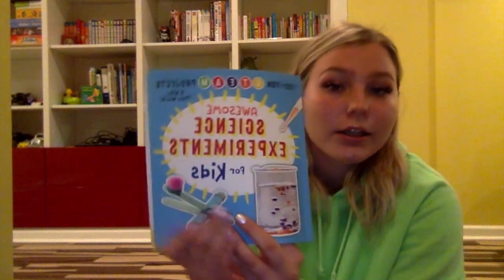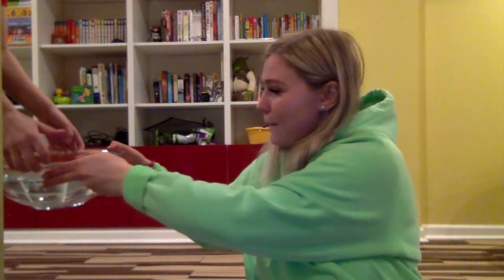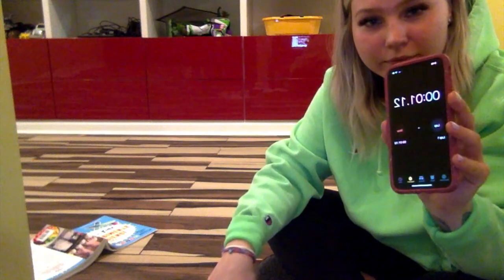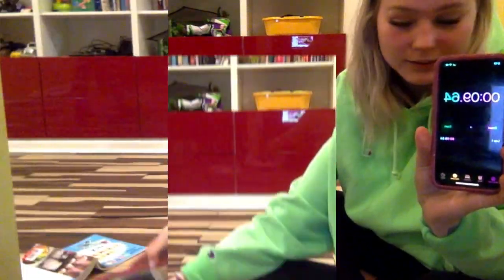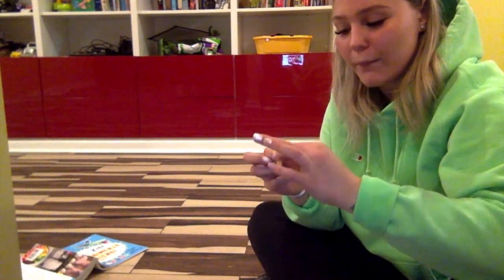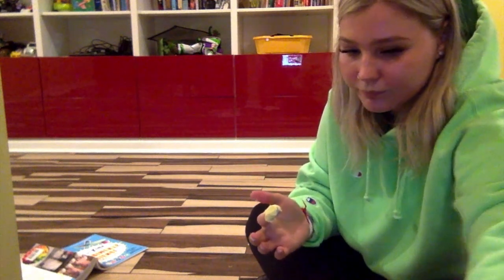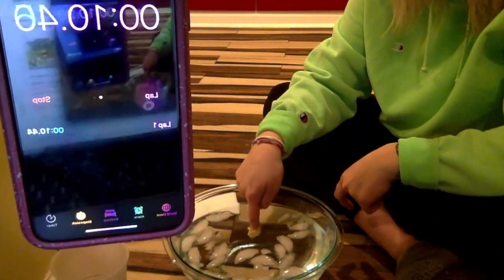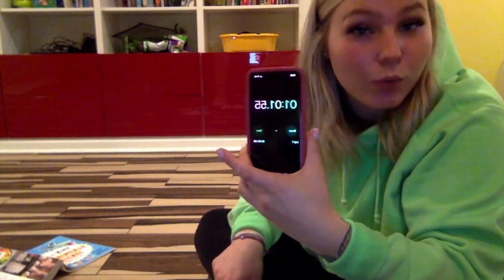Steps VII- Ms. Eva- Science Experiment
This video is about science experiment about how arctic animals stay warm! Class 3B, Mrs. Safije & I miss you guys so much! & we can't to see you all so soon!